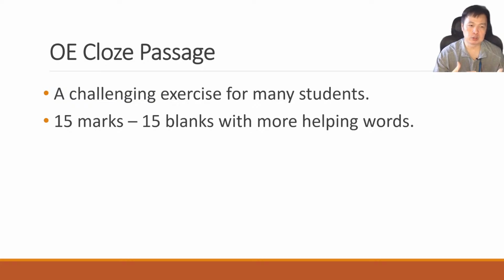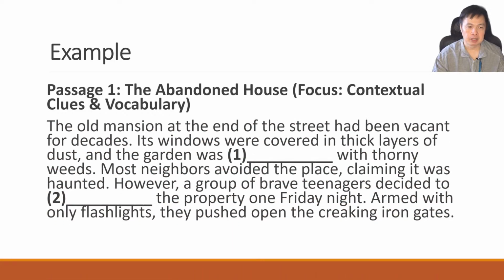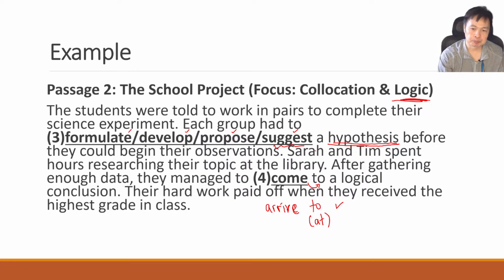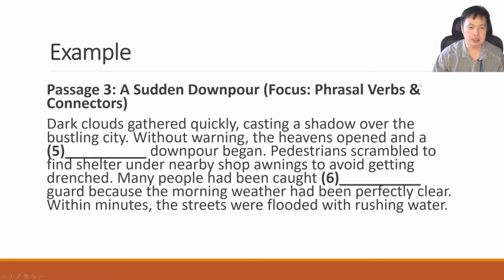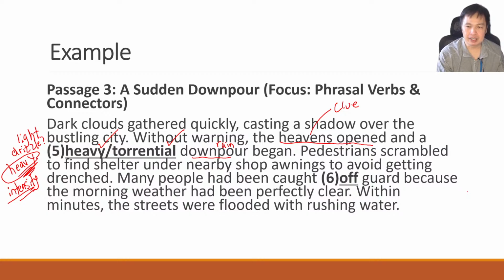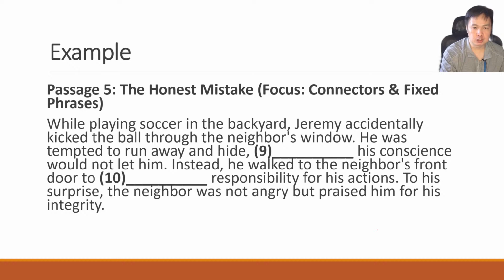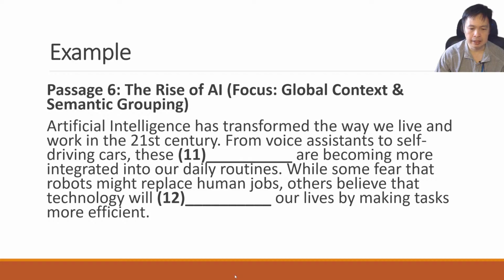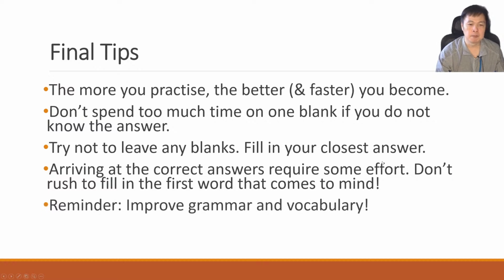PSLE English Cloze Passage Live Revision Series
Live teaching by Mr. Chow - PSLE English Cloze Passage Skills.
Practice passages and examples. Live 1hr lesson.

00:00 - Intro
01:50 - What is the Cloze Passage?
03:05 - Skill 1
04:33 - Skill 2
05:54 - Skill 3
07:15 - Example passage 1
16:44 -  Example passage 2
27:19 -  Example passage 3
36:10 -  Example passage 4
45:28 -  Example passage 5
54:25:  Example passage 6
01:04:45 - Setting targets
01:07:05 - Final OE Cloze Tips